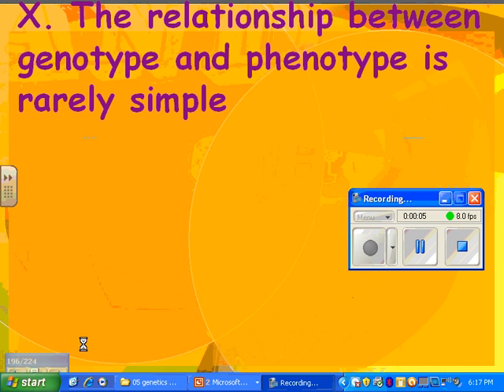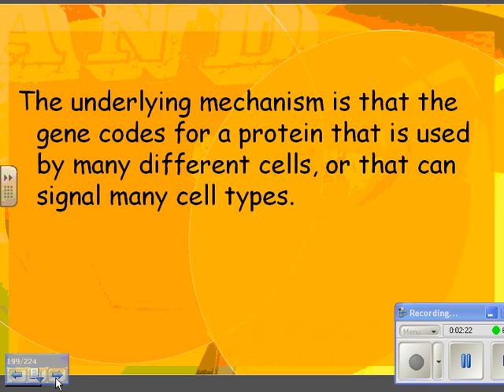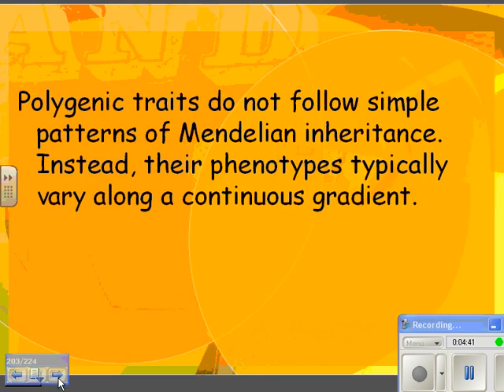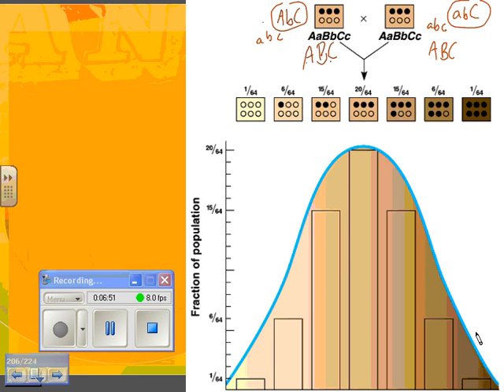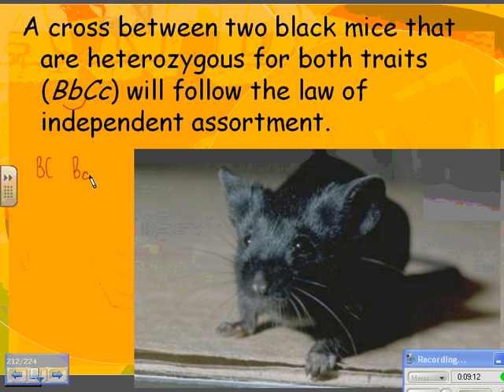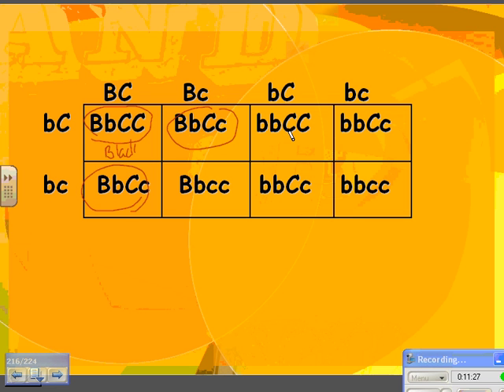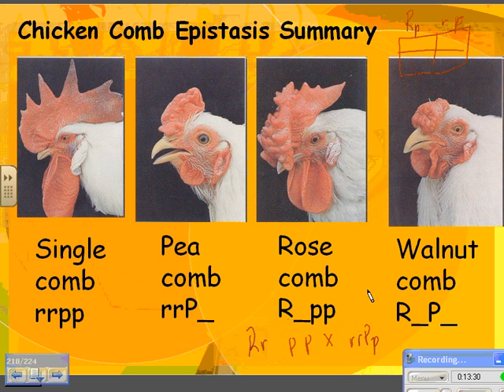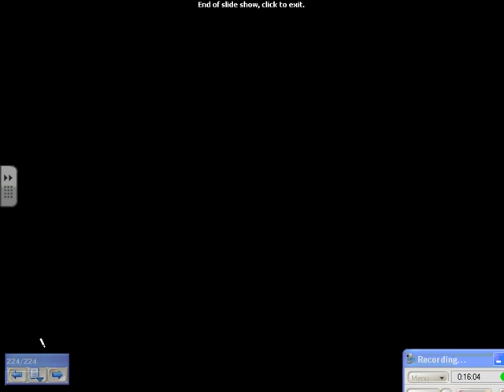2013 HN Genetics 15 gene interactions